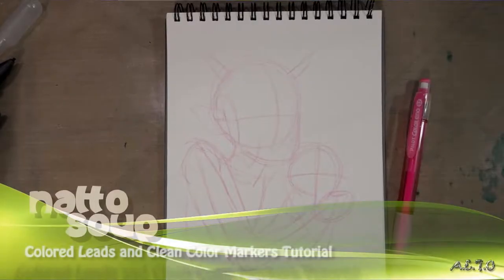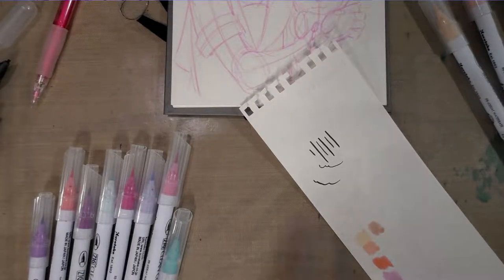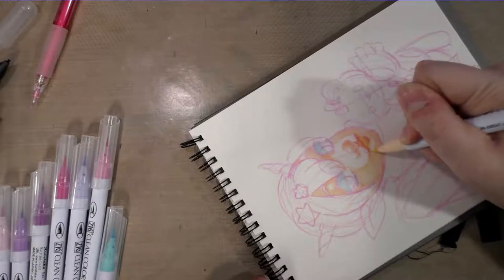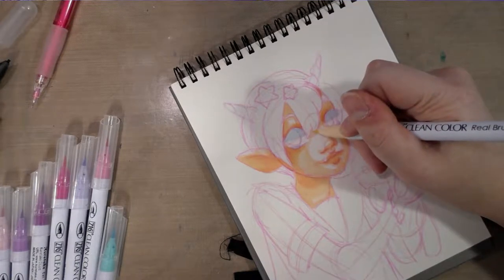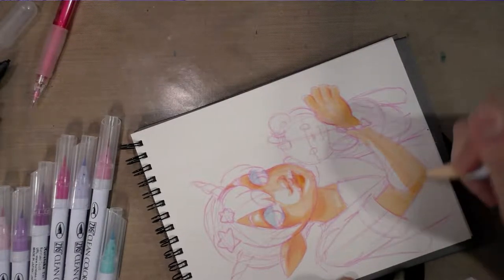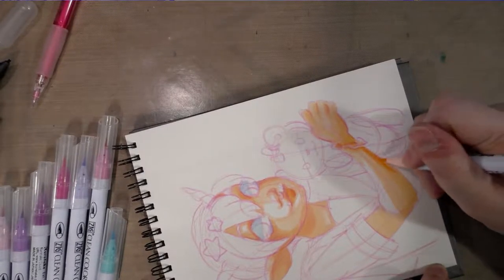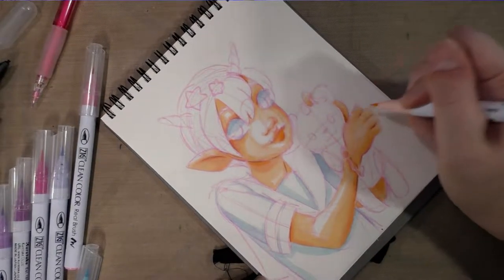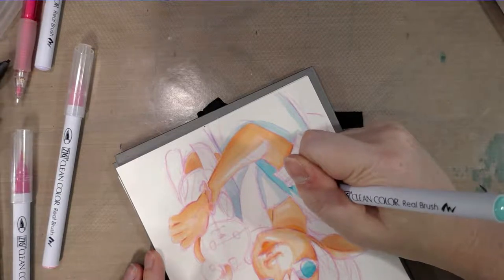Colored Leads and Clean Color Markers Tutorial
Today I'm going to show you how to use Color Eno colored leads (pink and purple) with Zig Clean Color Real Brush markers for anime and portrait illustration.

Zig Clean Color Real Brush Markers
Color Eno Colored Leads